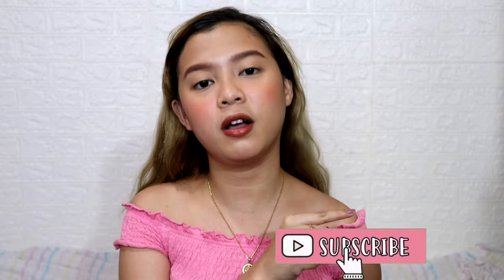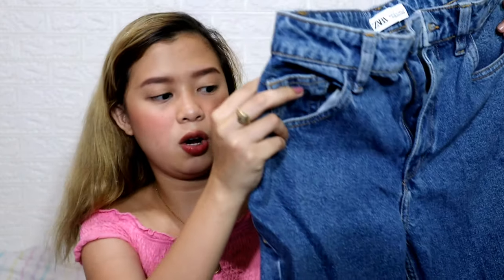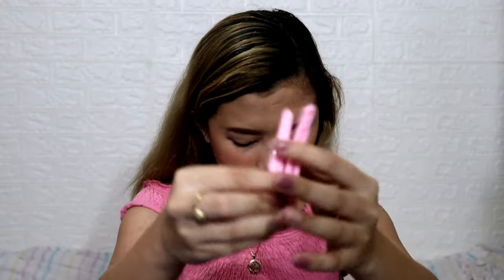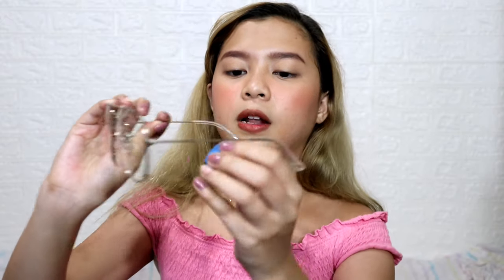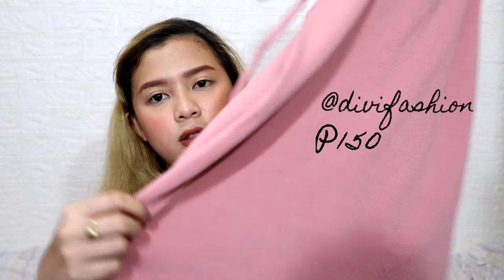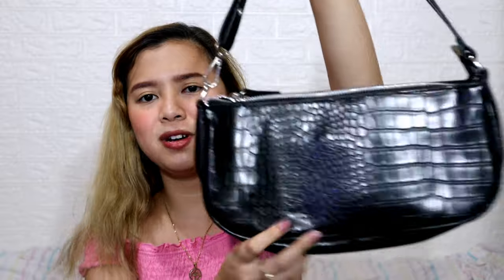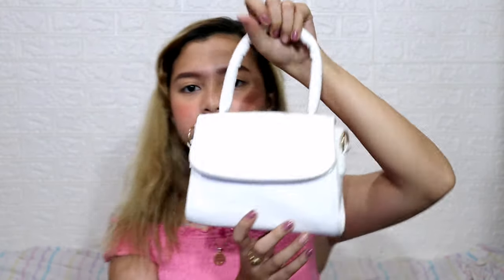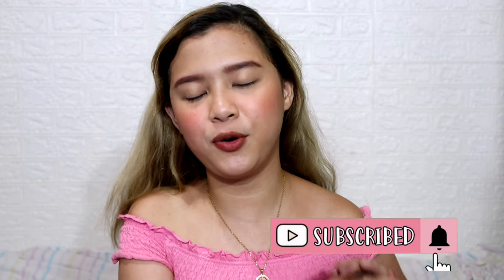SHOPEE HAUL 2020 (retro bags, clothes, skincare etc.)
My name is Cindy, a 21 year old living in Cebu, Philippines. ★★★